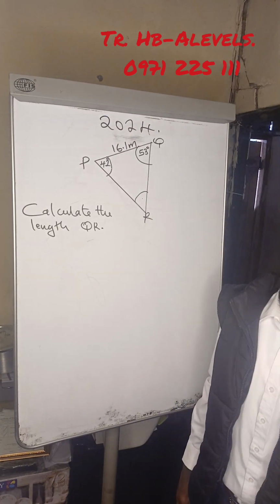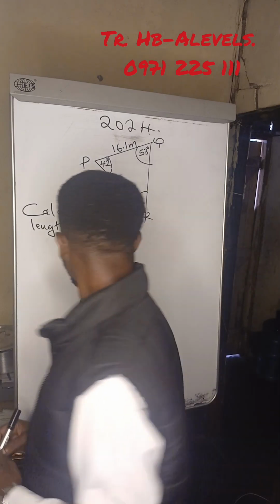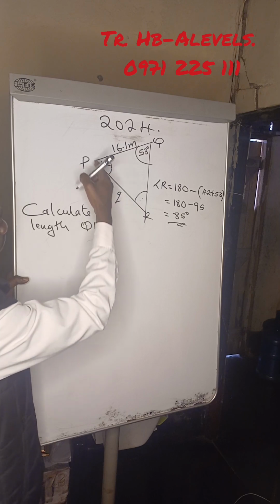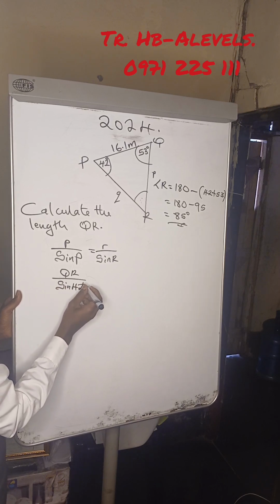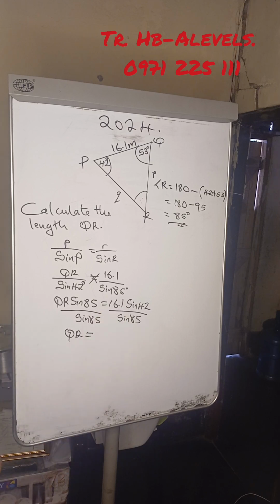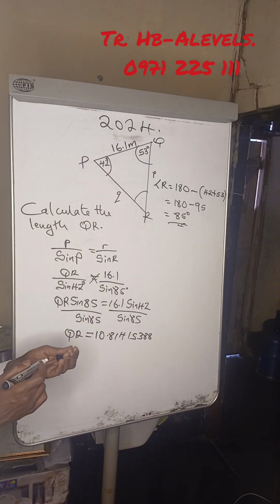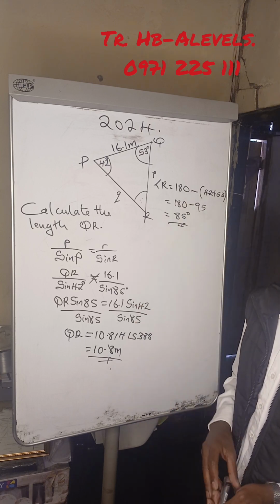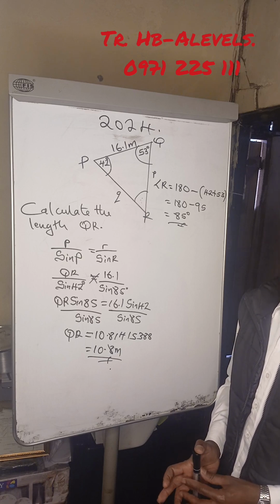Sine Rule . 2024. ECZ